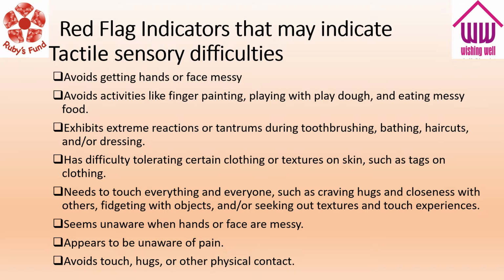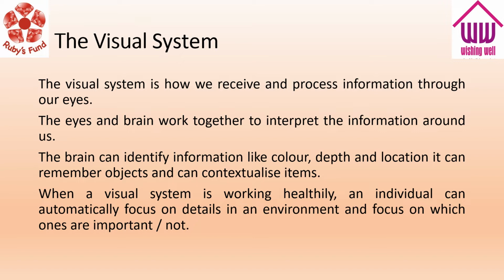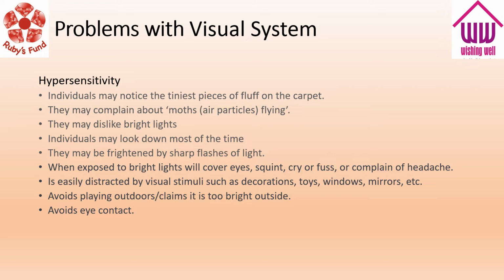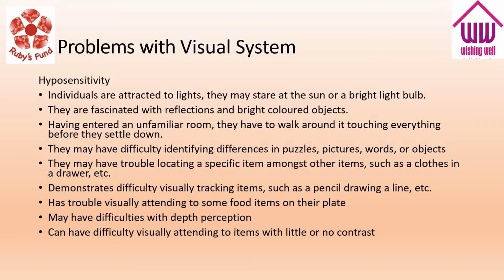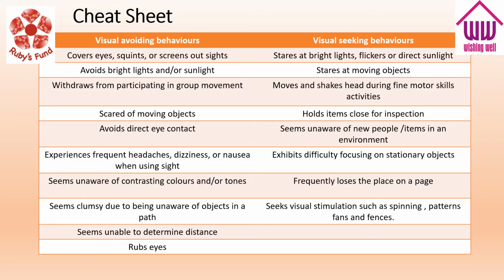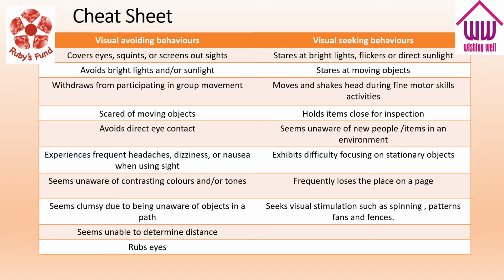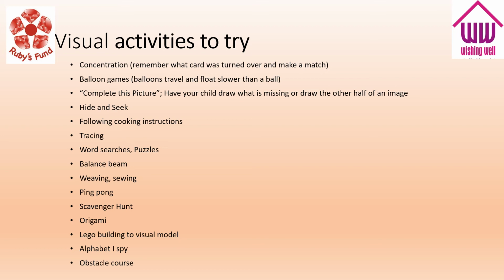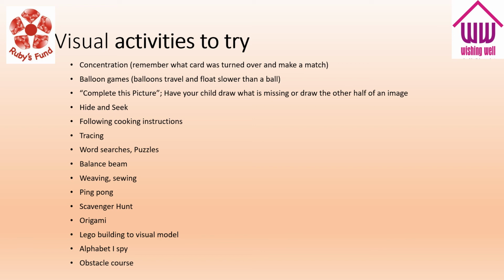Sensory Exploration Wishing Well and Ruby's Fund - Week 8. The Visual System.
Any action you take using the information, products or resources provided or on behalf of Wishing Well Project (including its employees or anyone else connected with Wishing Well Project) (“Wishing Well Project”), whether contained in videos, project packs or otherwise (the “material”), is strictly at your own risk.
Under no circumstances shall Wishing Well Project be liable or responsible in any manner (including for any costs, losses, damages or liabilities incurred by you or any other party) in connection with the use of all or any part of the Material.